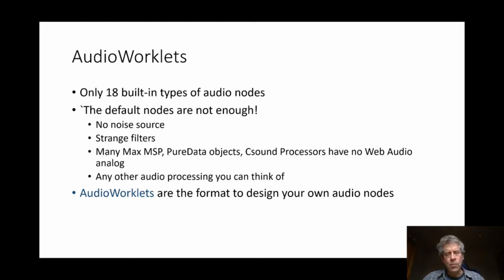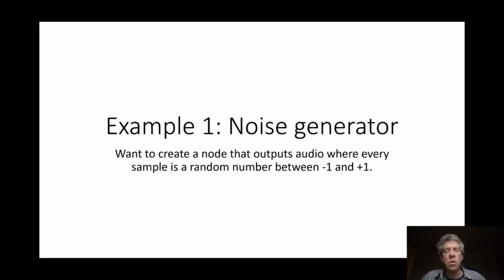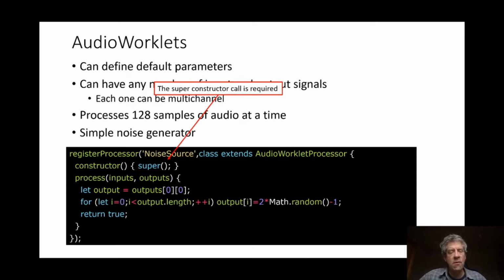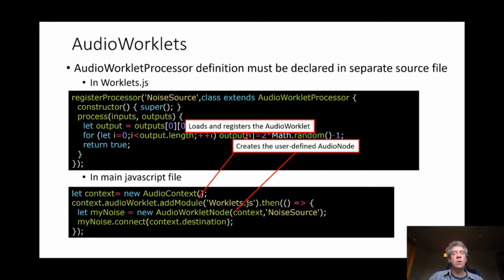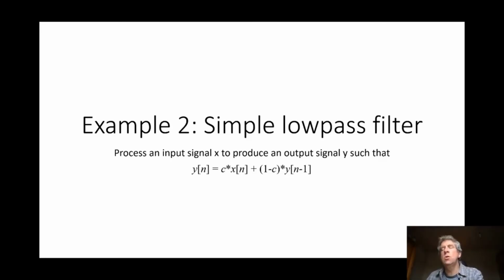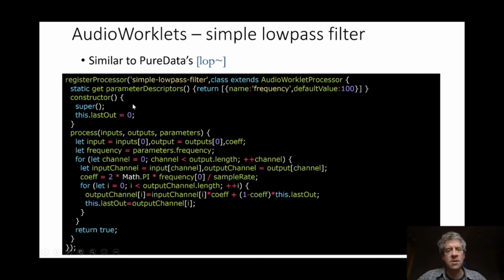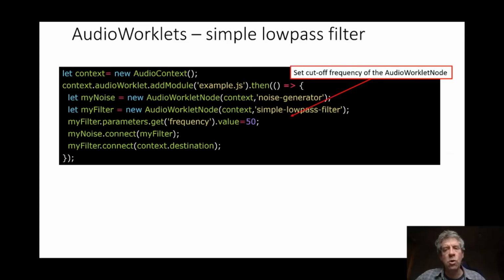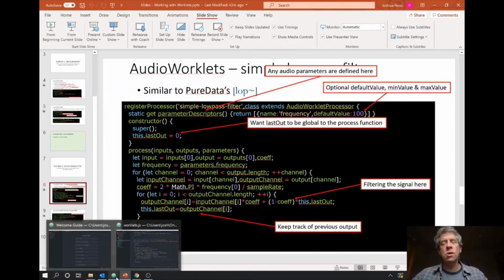Working with audio worklets in the Web Audio API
This is part of a series of videos about the Web Audio API. It accompanies the book;
  J. Reiss, Working with the Web Audio API, 1st Edition, Focal Press, 2022
and the Github repository